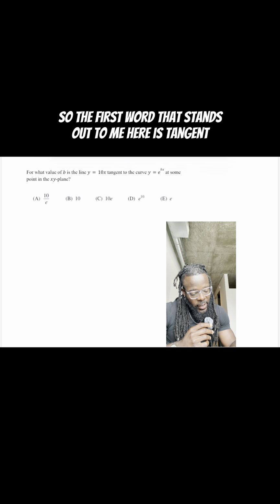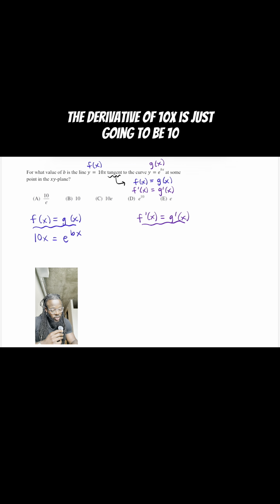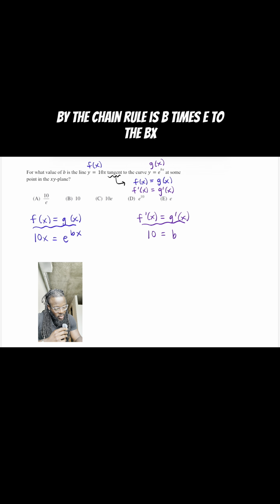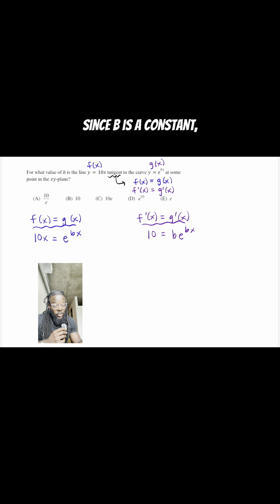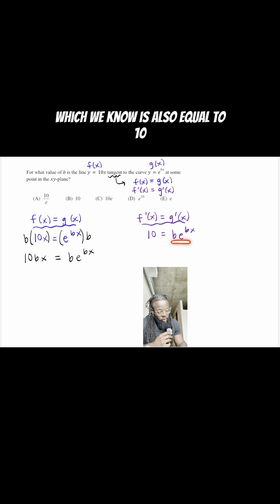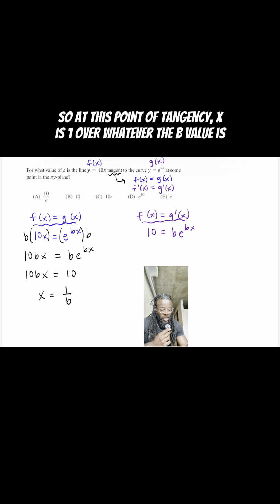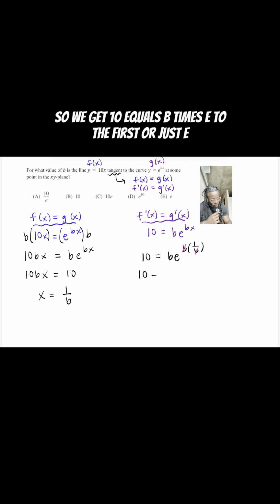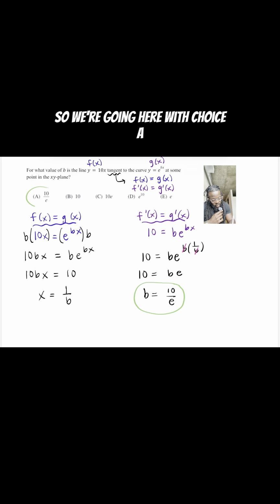If You Can Solve This, You Can Crack a 4 or 5 on the AP Calc Exam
If you can solve this correctly, there’s a good chance you’re on your way to a 4️⃣ or  5️⃣ on the AP Calc exam

Pause the video and give it a go yourself 💡